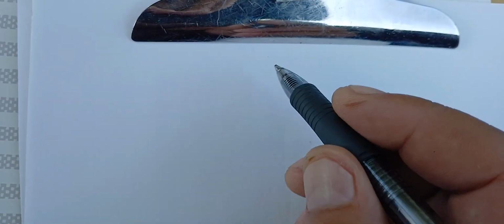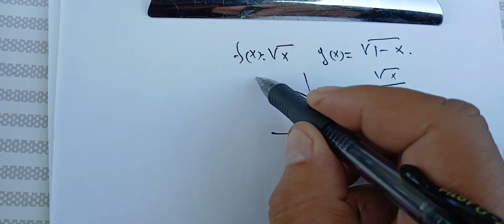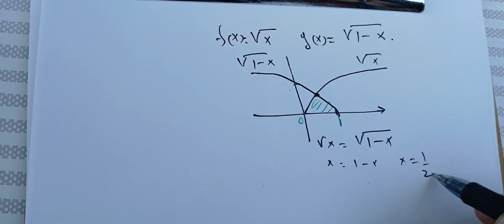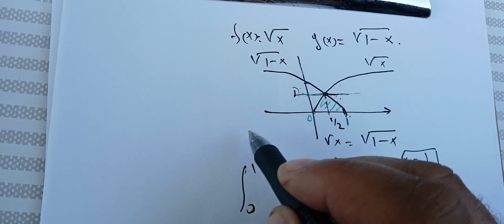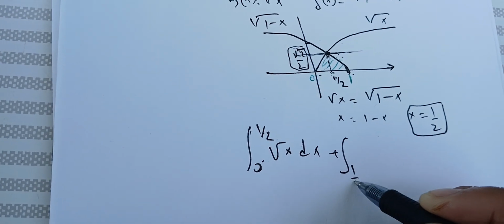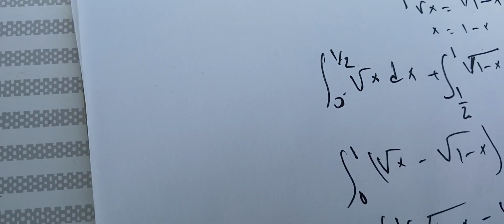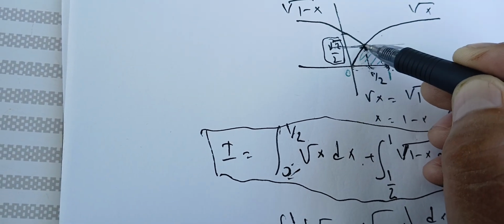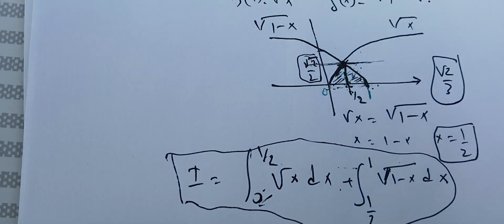Find the area enclosed between the graphs of sqrt (x) and sqrt(1-x).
how to find the rea enclosed between 2 functions.